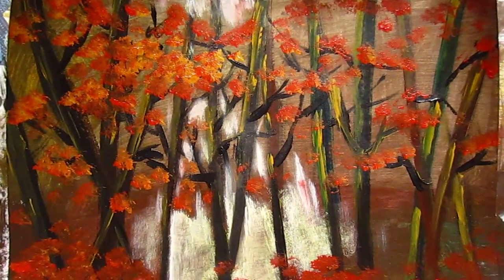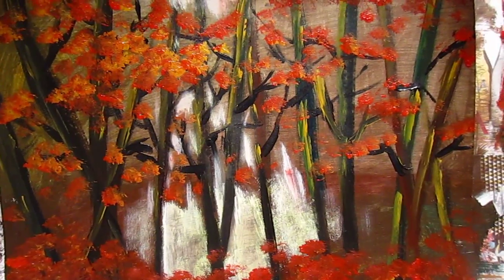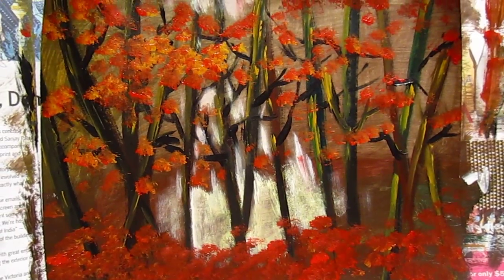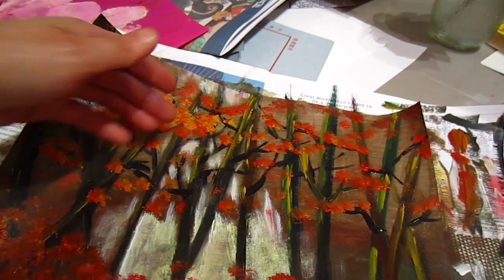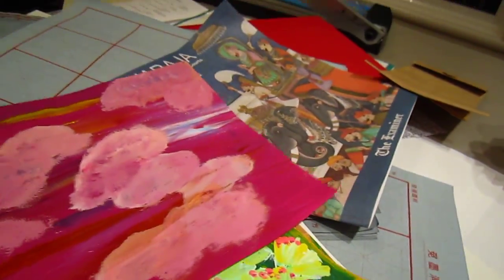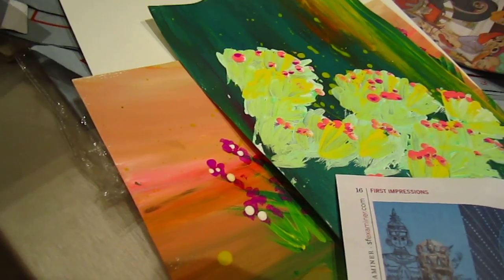The story of myself - woods 03